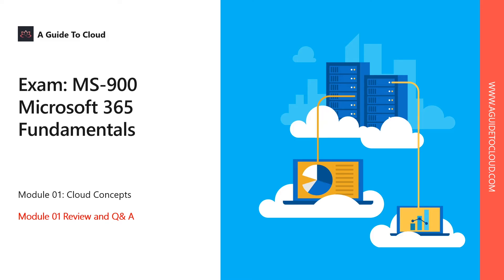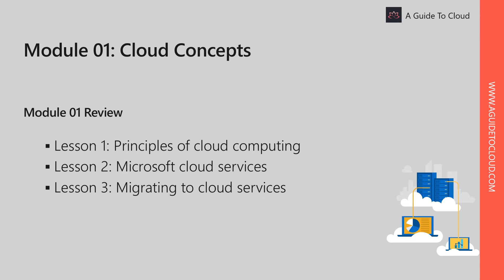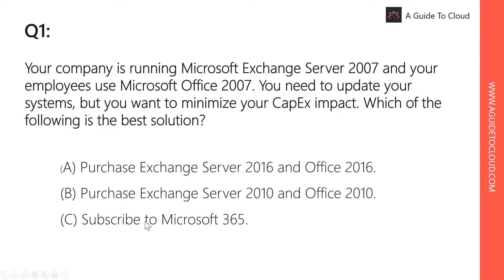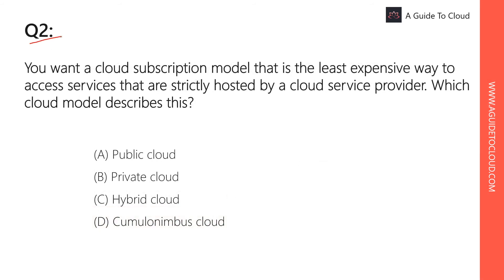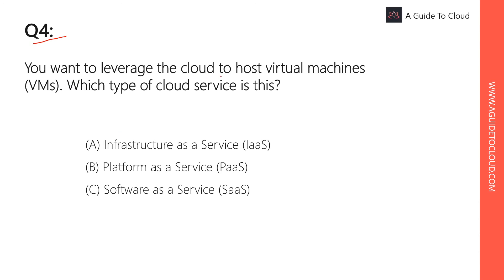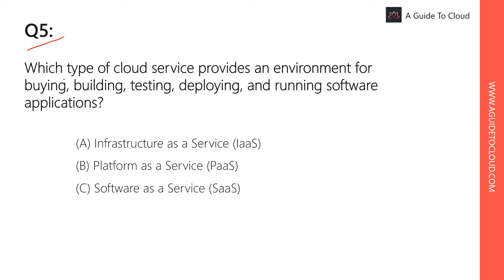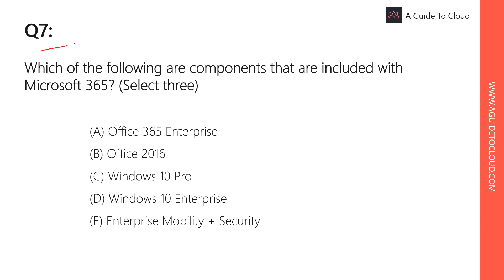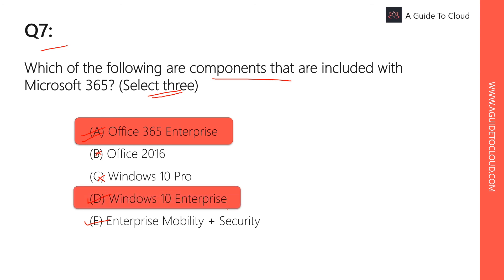MS-900 Exam EP 06: Module 1 Review Questions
⏰ Timestamps:

00:00​ ⏩ Introduction
00:38​ ⏩ Model 1 Review
02:01​ ⏩ Question 1
03:08​ ⏩ Question 2
04:13​ ⏩ Question 3
06:07 ⏩ Question 4
07:08​ ⏩ Question 5
08:09​ ⏩ Question 6
09:24​ ⏩ Question 7
10:29 ⏩ What's Next